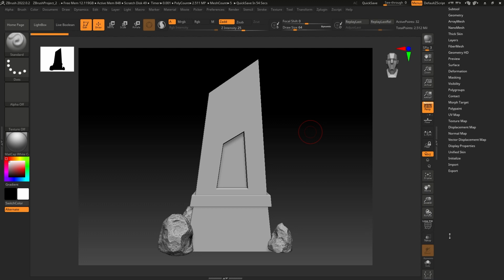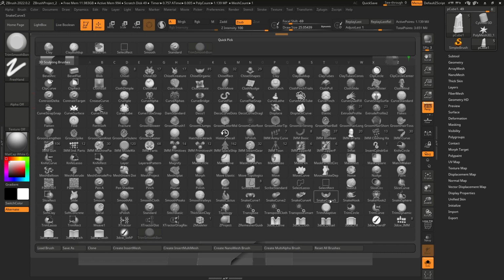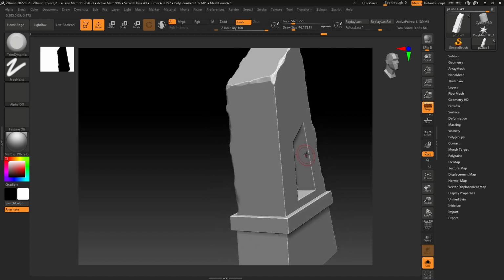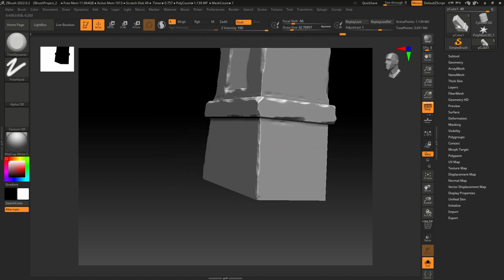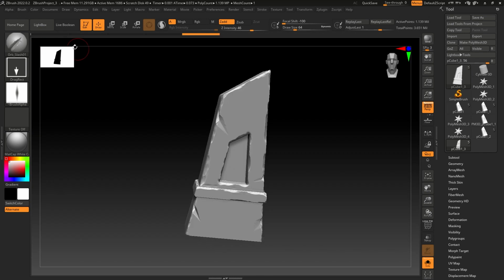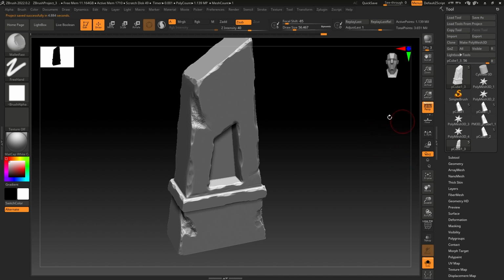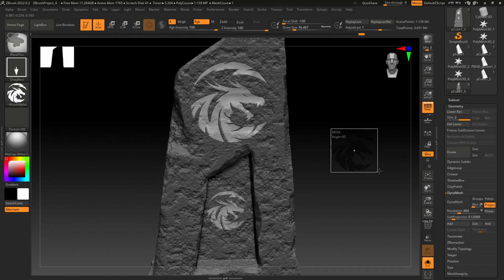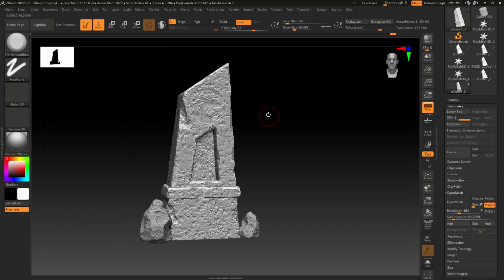Environment Modeling in Maya, Zbrush & Substance Painter | Game Asset Modeling Tutorial | pt.3